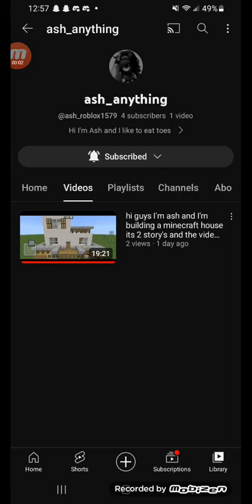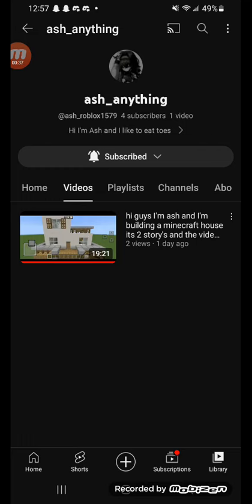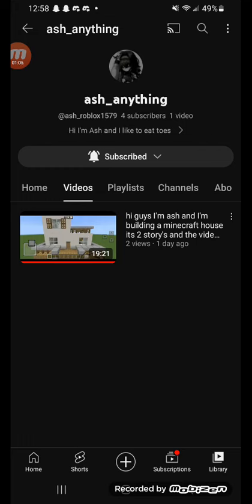Ash_anything Reactions Starting Today!